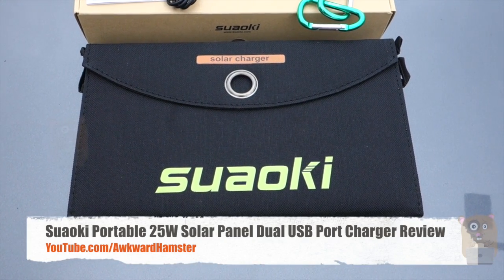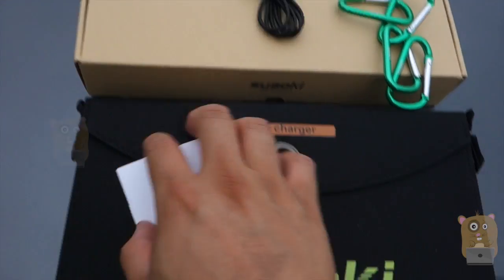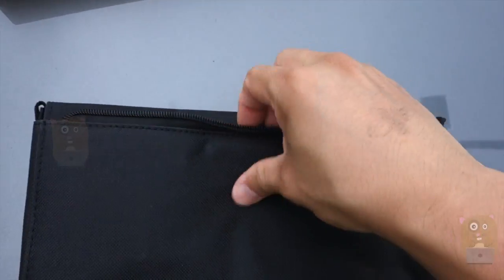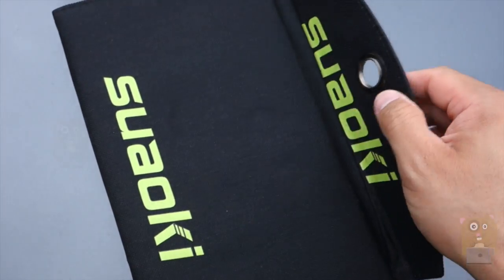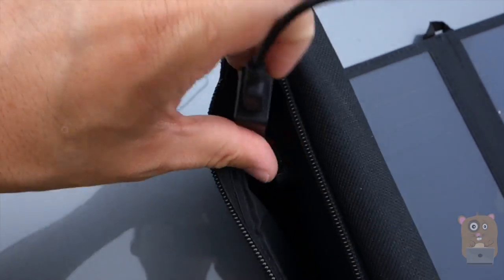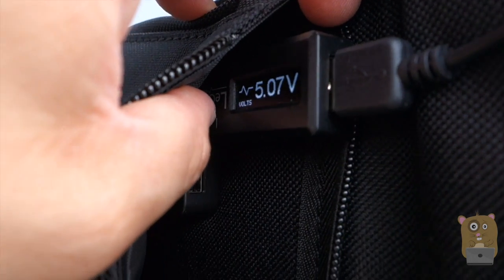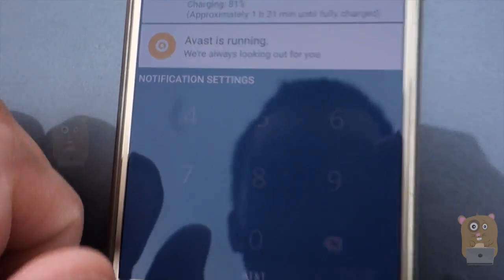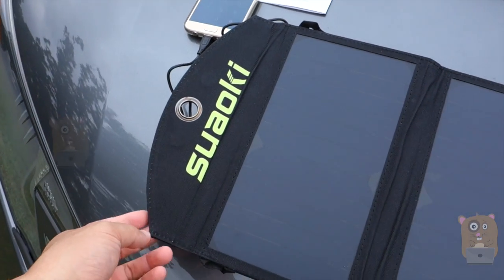Suaoki Portable 25W Solar Panel Dual USB Port Charger Review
Suaoki TIR-C Technology: Build-in smart IC for each USB port the charger can automatically and quickly identify the current of your equipment and speed up the charge process
High Conversion Efficiency: 25 watt SUNPOWER mono-crystalline solar panel increases conversion efficiency up to 25% which is much higher than common solar panel charger
Dual USB Output: provide enough power to charge two devices at the same time when you run into embarrassing power outage moments
Waterproof layer of the USB pocket and the solar panel: you can charge your devices and enjoy the sunlight near the swimming pool or at the beach without the fear of getting your devices wet
Ultra Portable: Quadruple fold design (265 x 160mm folded) and lightweight (749g) make it very easy to pack into your backpack